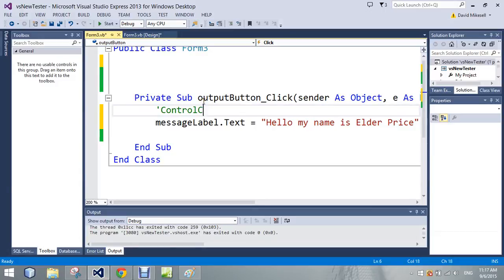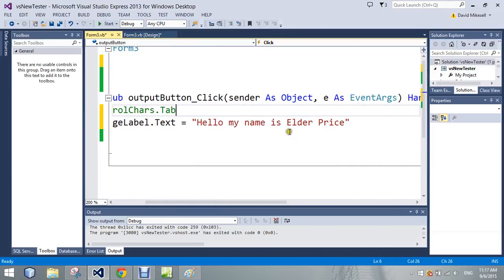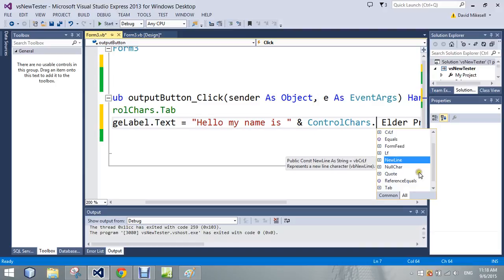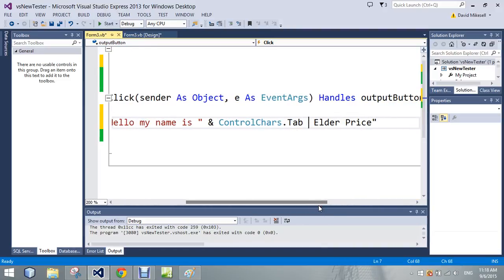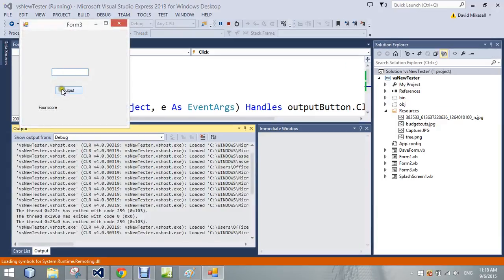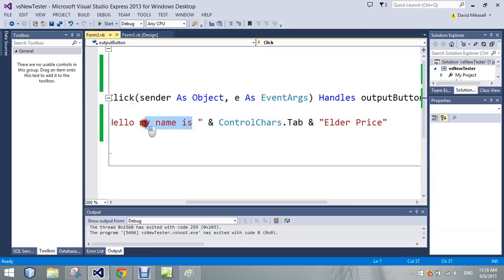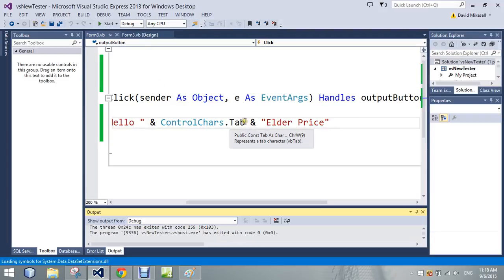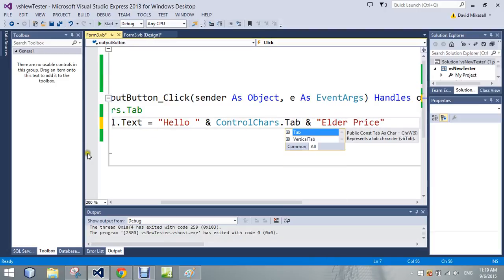ControlsChars Tab Visual Basic